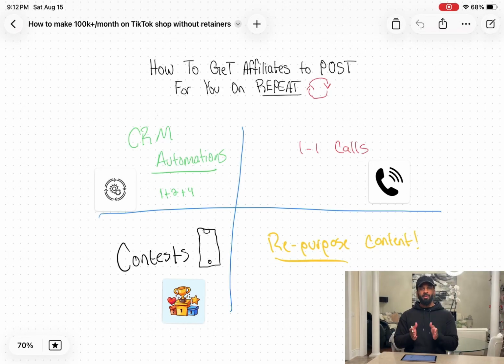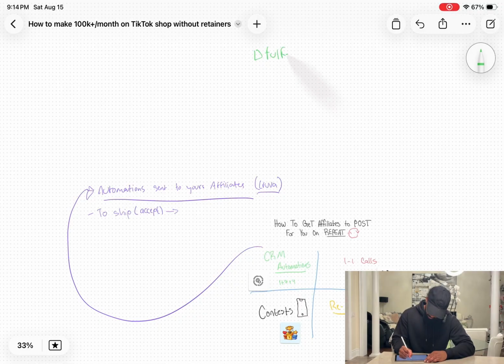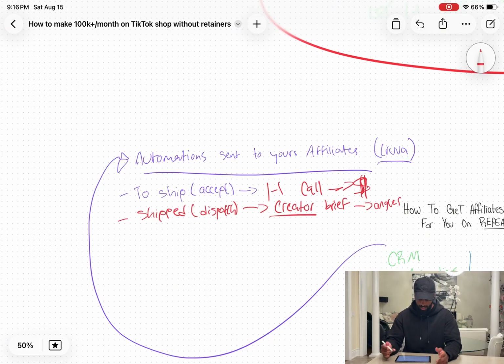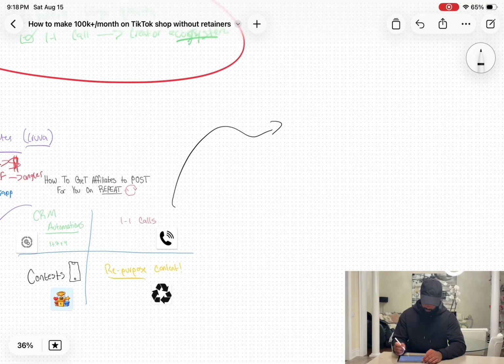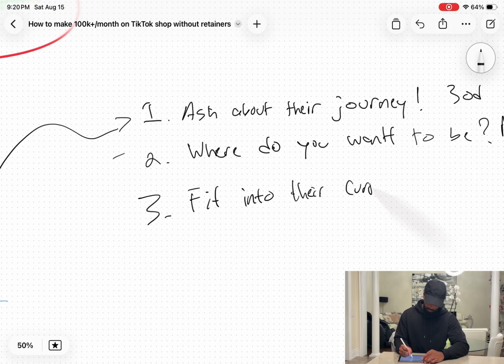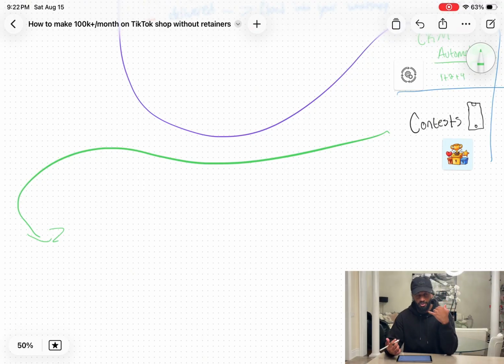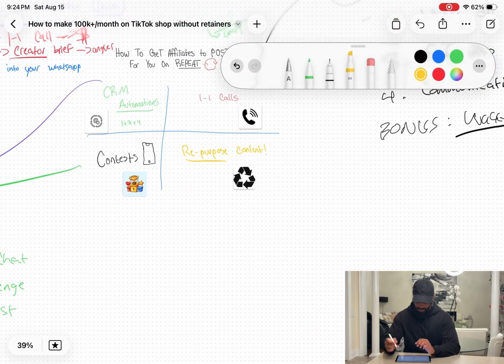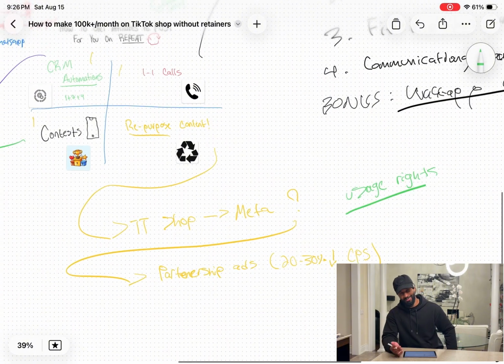Full Affiliate System to Scale Your TikTok Shop Without Retainers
0:00 How to Get TikTok Shop Affiliates to Post on Repeat
0:32 Part 1: CRM Automations
1:25 The 3 Affiliate Bots You Need
3:31 What to Put in Your Creator Brief
5:29 Part 2: 1-on-1 Creator Calls
6:23 How to Structure Your Creator Calls
8:27 Building a VIP Creator Community
9:04 Part 3: Creator Contests
10:30 How to Get More Videos Without Retainers
11:27 Part 4: Repurposing TikTok Shop Content
12:07 Turning TikTok Shop Videos Into Meta Ads
13:08 Getting Creator Usage Rights
13:24 Final Thoughts + Next Steps